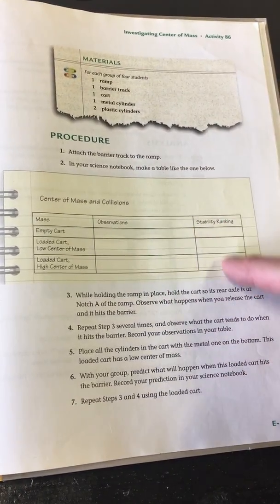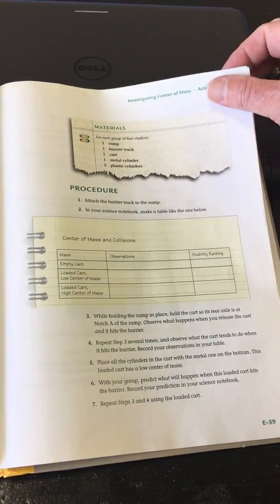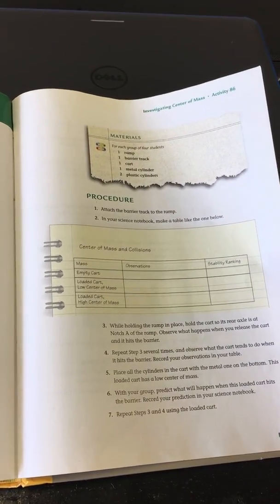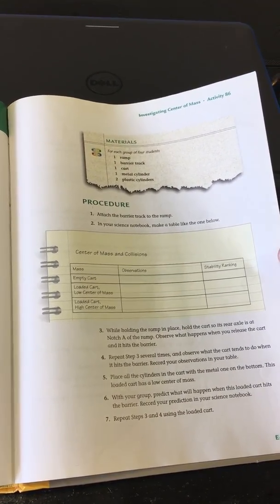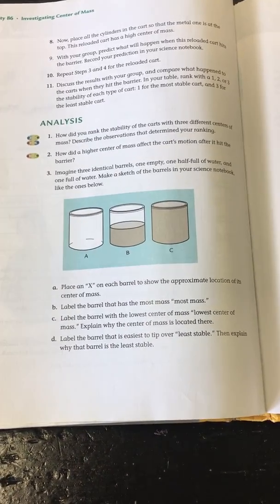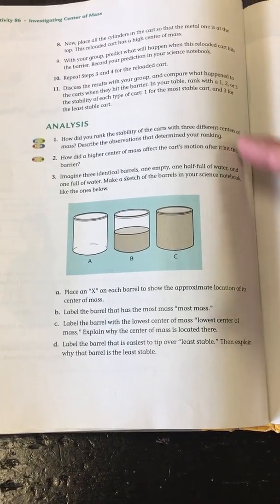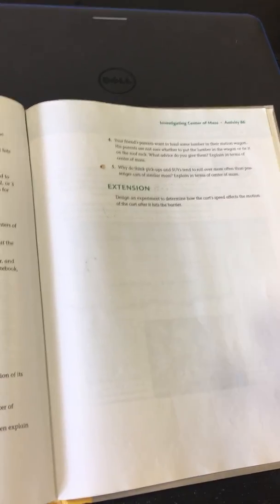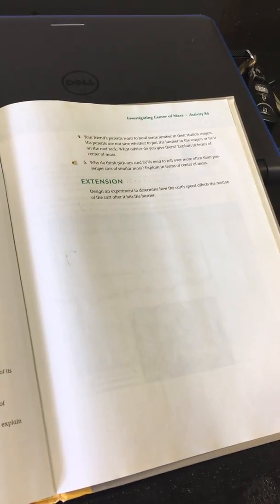Lab E86 Investigating Center of Mass